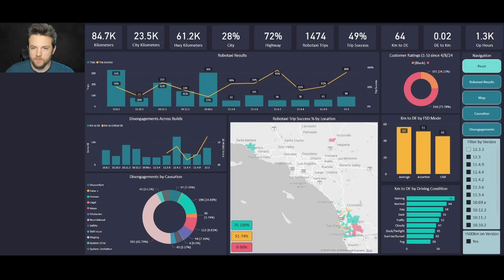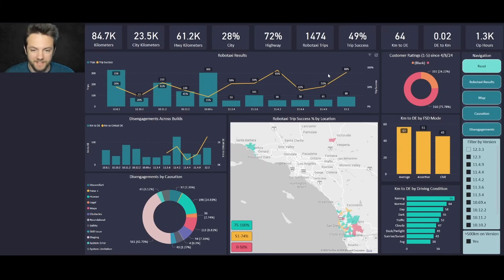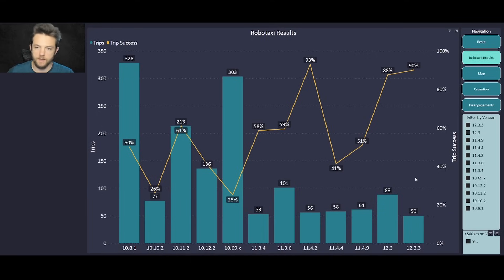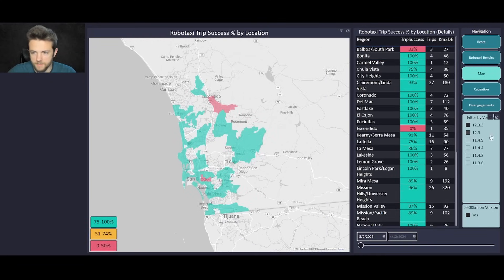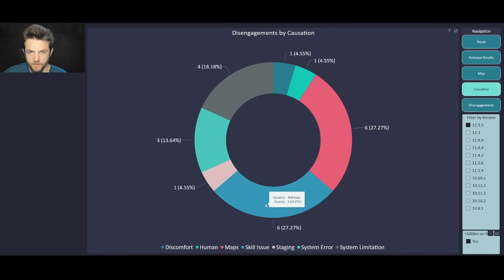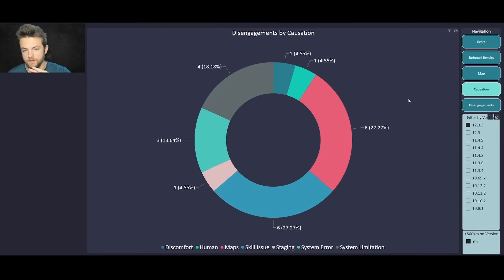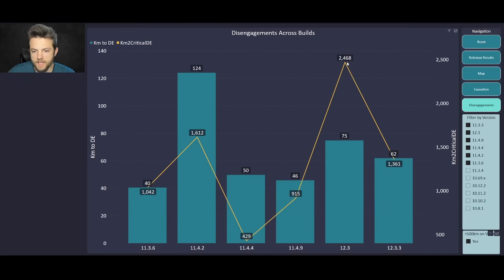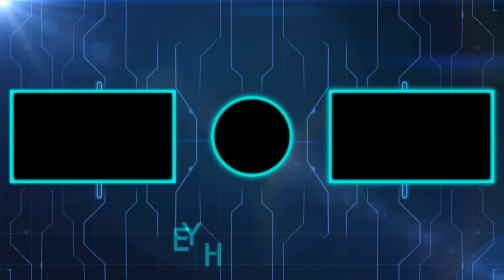Tesla FSD Supervised RoboTaxi Report! Ep 20 | v12.3.3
I use the Metric System... No I'm not changing it.

Chapter Breakdown
00:00 - Intro
00:20 - Explainer for Newcomers
03:40 - RoboTaxi Results
07:58 - RoboTaxi Heatmap
11:56 - Causation Donut (Disengagements)
21:50 - Disengagements Across Builds
24:54 - Looking at the Community Dashboard
25:36 - Endscreen

FSD Community Tracker!

Hansshow Products
Steering Yoke: